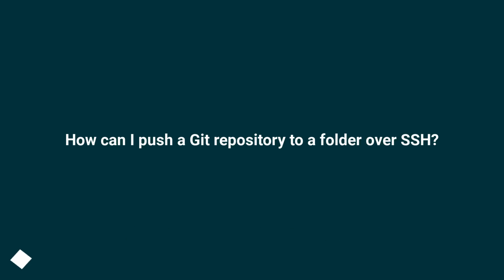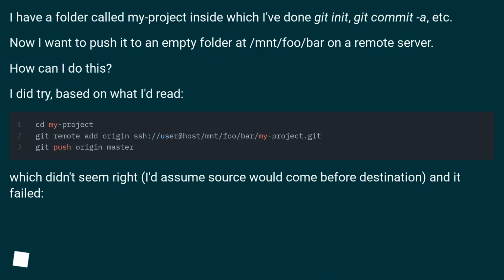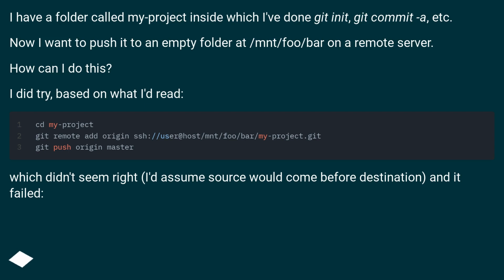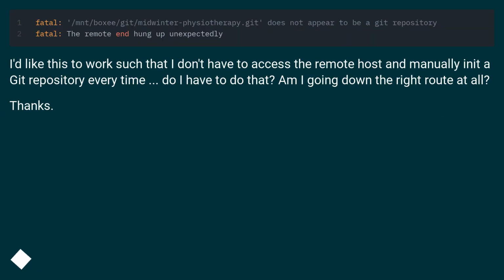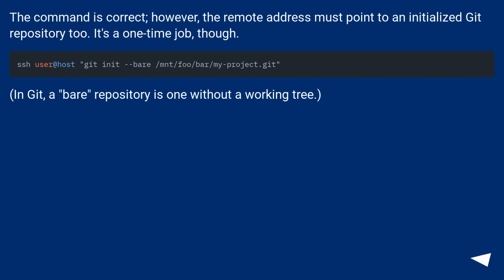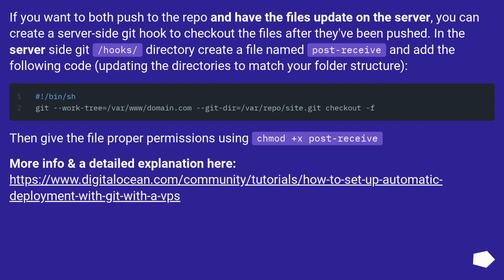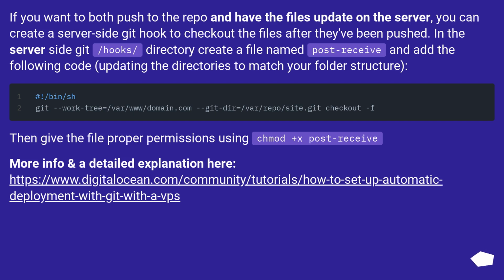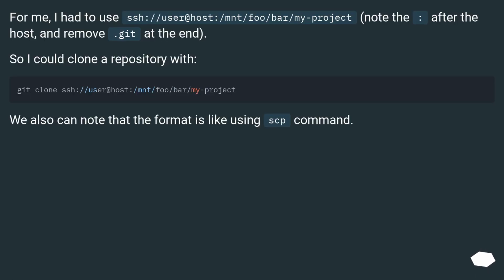How can I push a Git repository to a folder over SSH?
Chapters
00:00 Question
00:59 Accepted answer (Score 69)
01:25 Answer 2 (Score 18)
02:05 Answer 3 (Score 5)
02:40 Answer 4 (Score 2)
03:04 Thank you